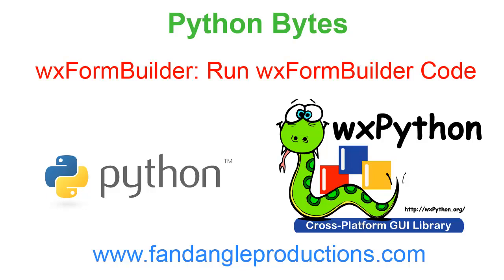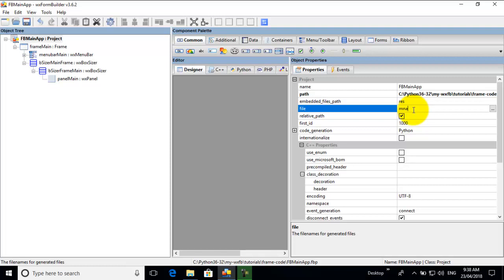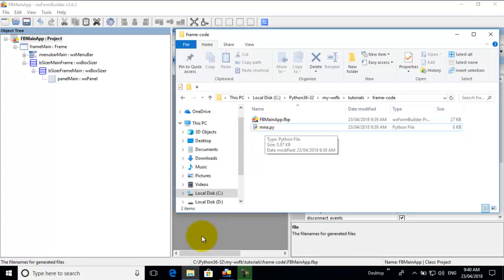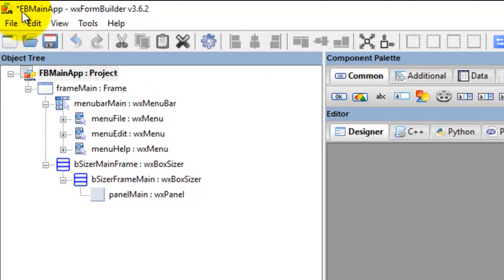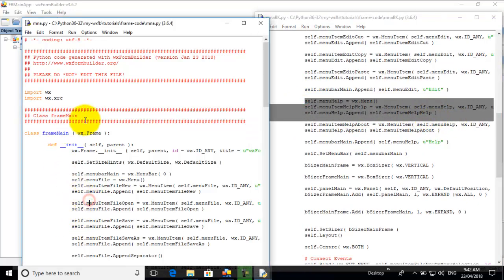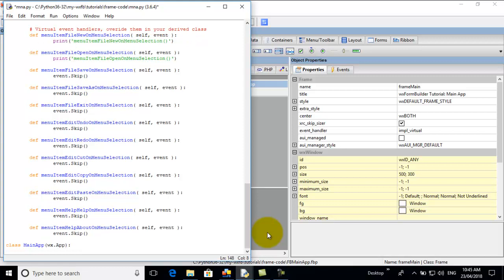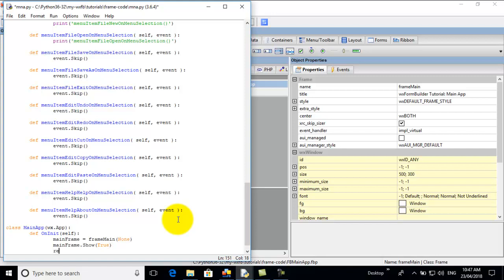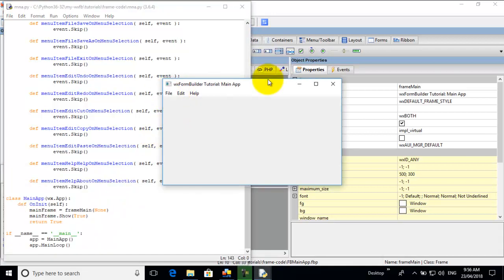wxFormBuilder Run Code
Here is how you use straight wxPython code generated by wxFormBuilder, with the addition of wx.App code to run your GUI wx.Frame